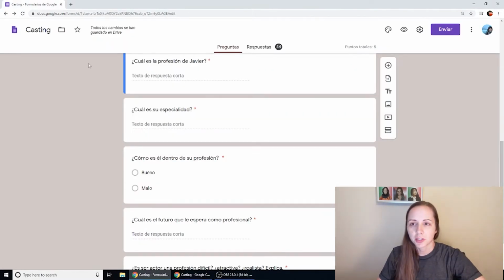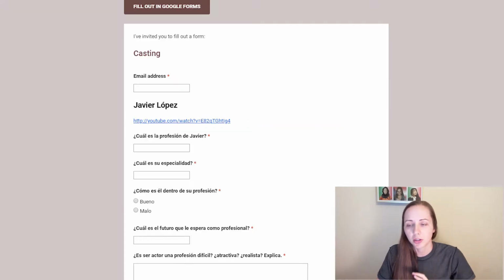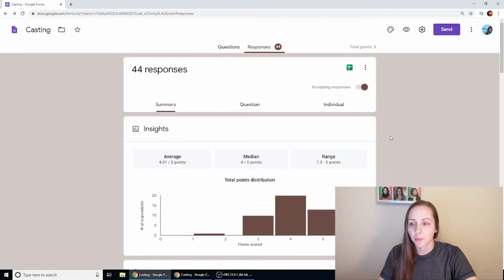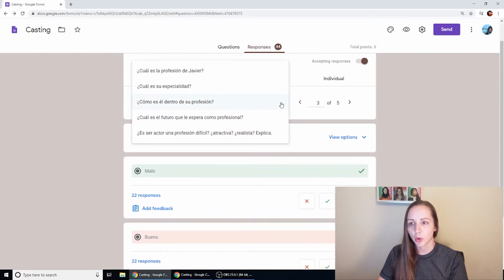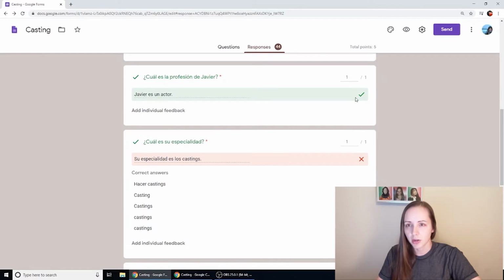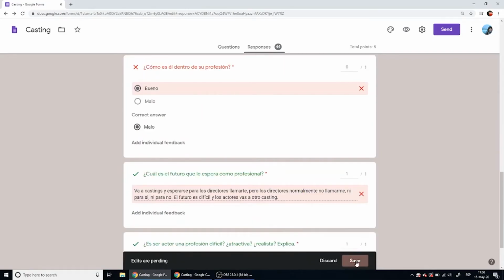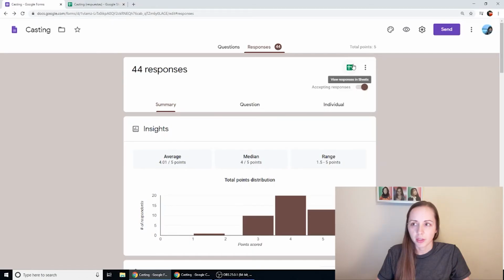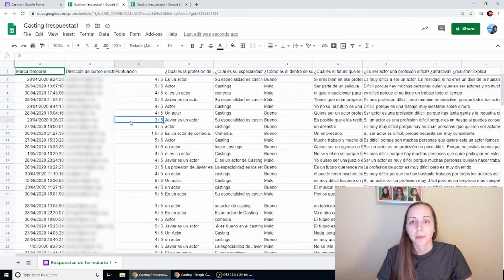Using Google Forms to create assignments!!! (Part II)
Ever wondered what you can do with Google Forms in your class?

In this video I walk you through how to see student responses, graphs, how to give points and feedback, and how to export answers to a Google Sheet.